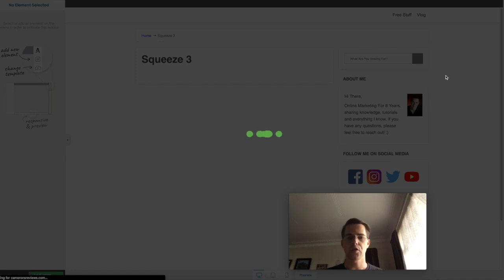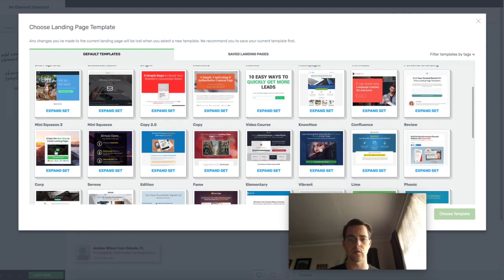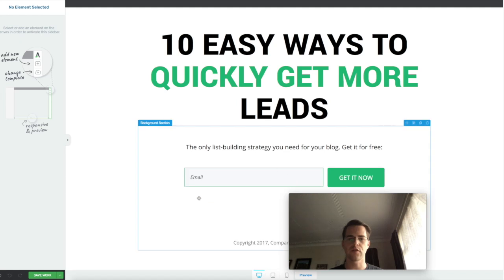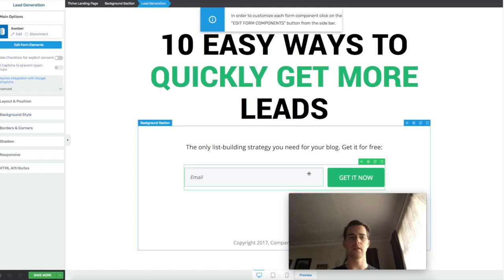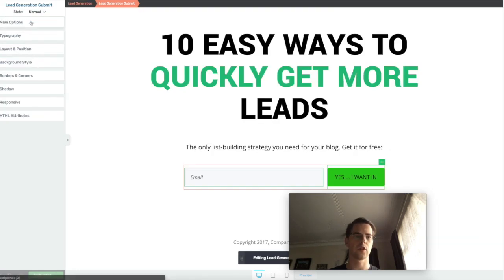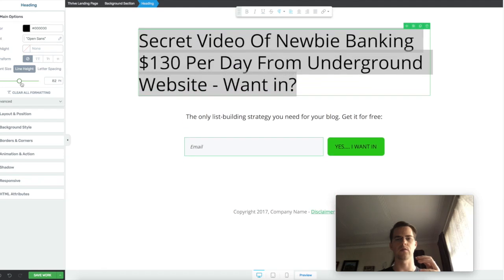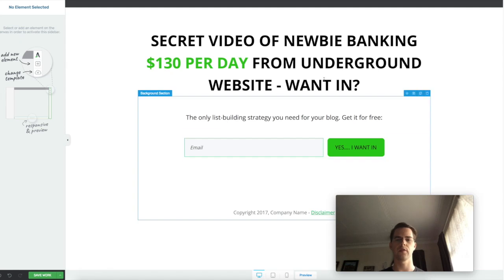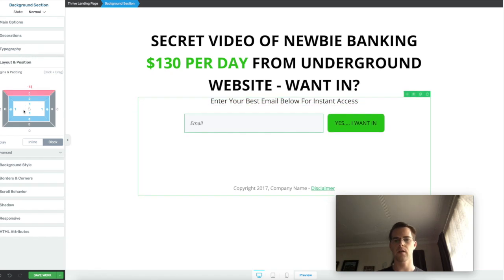Thrive Architect Landing Page Tutorial: Get Thrive Architect With My Bonus (2019) 🏋️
Thrive Themes Review Is a Fantastic Drag and drop page builder. I use Thrive Themes on my own blog every day and it completely cuts all the time out of building web pages and blog posts. I HIGHLY RECOMMEND Grabbing this product while it is still so cheap and hot on the market.

There is 3 Thrive Theme Bonus’s included plus many more Thrive theme Tutorials in the making.

Want more Cameron Fulton? 🙌